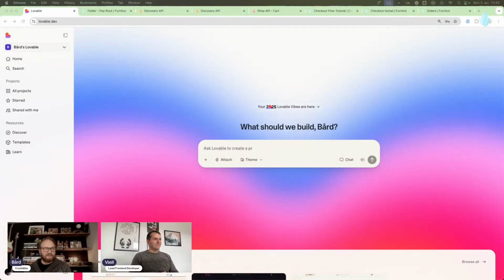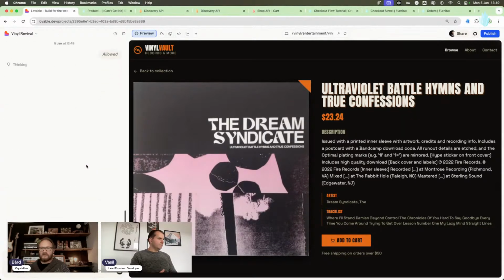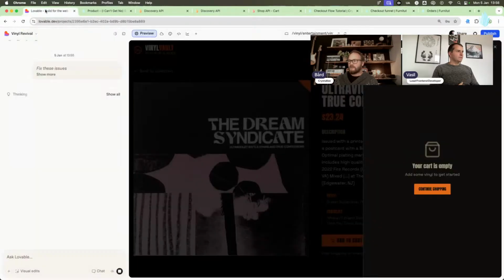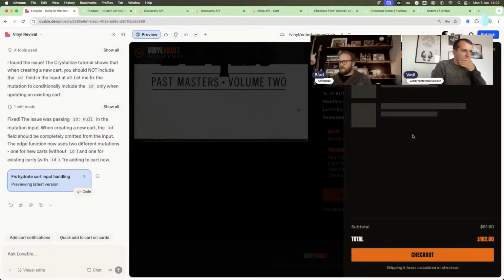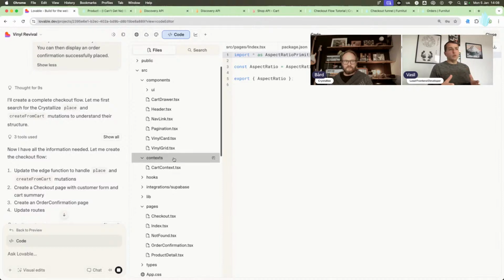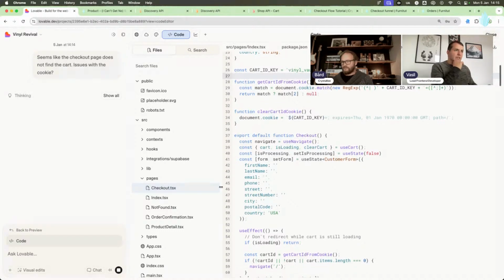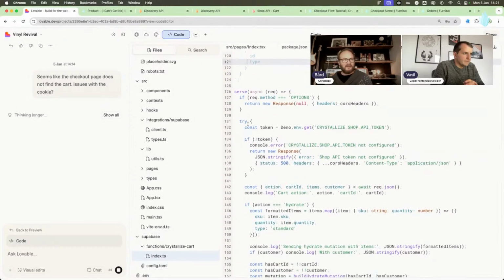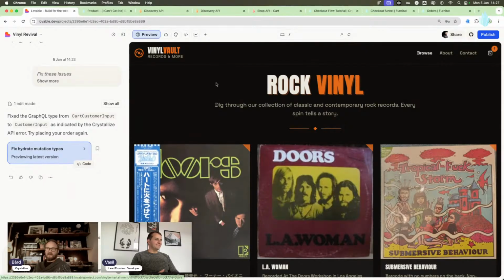We built a WHOLE E-commerce Store with JUST VIBES 🤯 (Lovable + Crystallize)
Stop writing boilerplate. Start vibe coding. ⚡️

In this stream, we’re pushing the limits of AI-driven development. Watch us build a fully functional, production-ready e-commerce storefront from scratch using Lovable for the frontend and Crystallize for the headless commerce backbone.

No more manual CSS or endless state management - we're letting the AI handle the heavy lifting while we focus on the "vibe" while Crystallize has got your back(end).

What we’re building in real-time:

🔍 Paginated Product Listings with lightning-fast search.
🛍️ Dynamic Product Pages pulled straight from Crystallize.
🛒 Animated Sidebar Cart for a seamless UX.
💳 Full Checkout Flow that actually works.
🎉 Order Confirmation to wrap up the customer journey.

Whether you're an AI skeptic or a "vibe" enthusiast, you won't want to miss how fast development is moving in 2026.